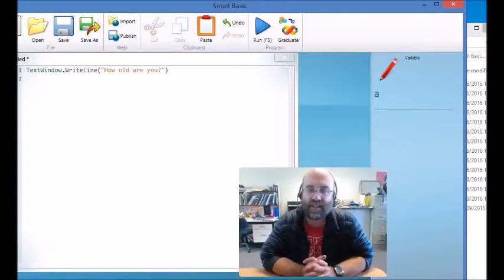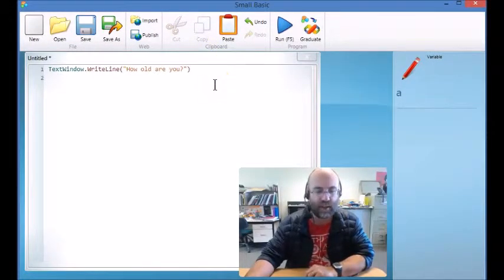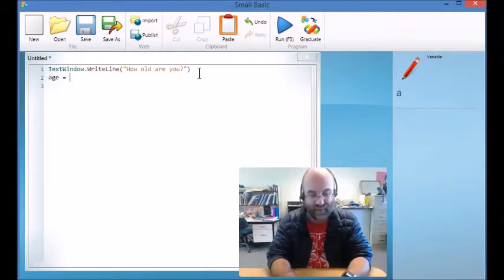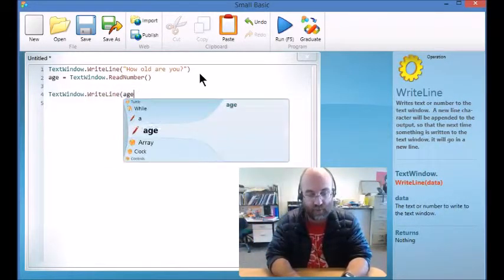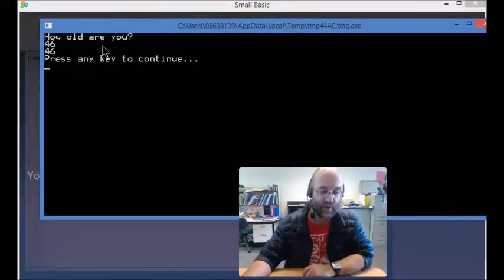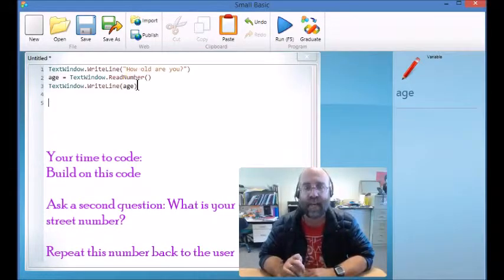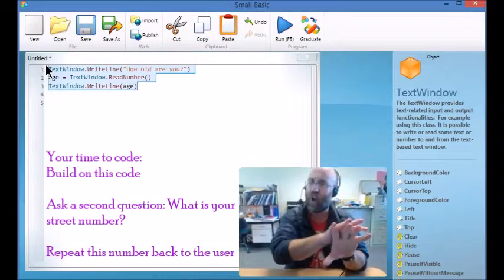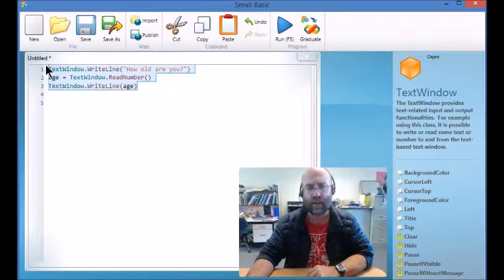07 Collecting a number as a variable